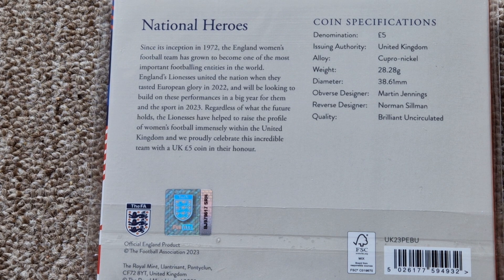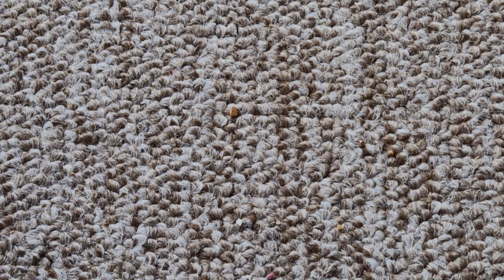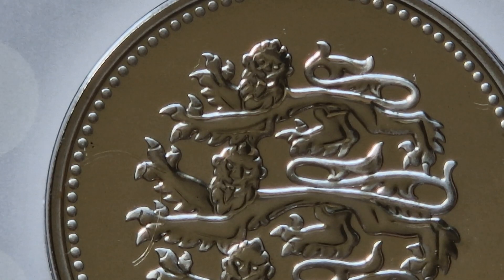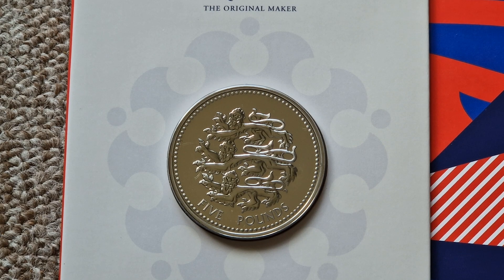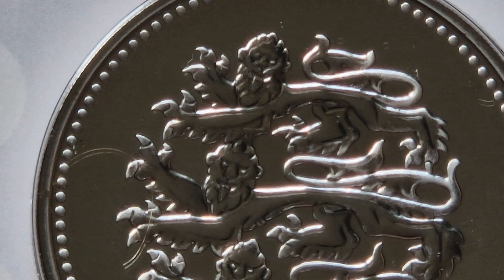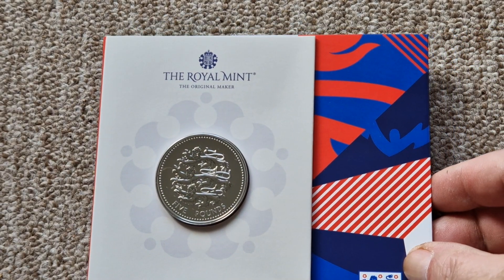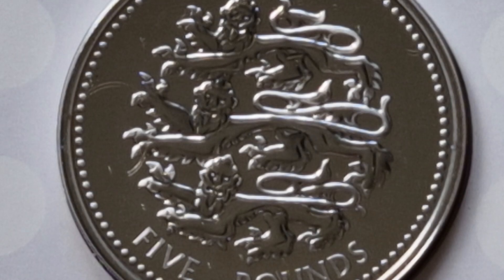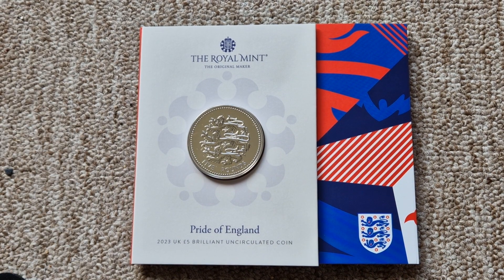22 August 2023